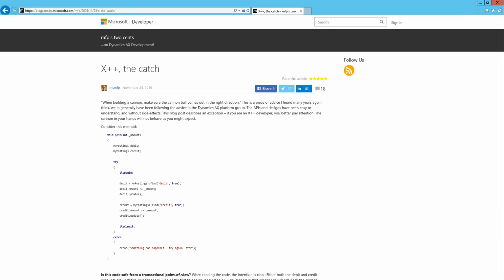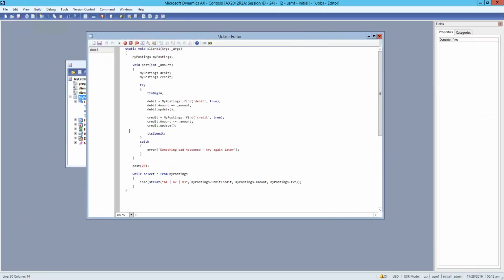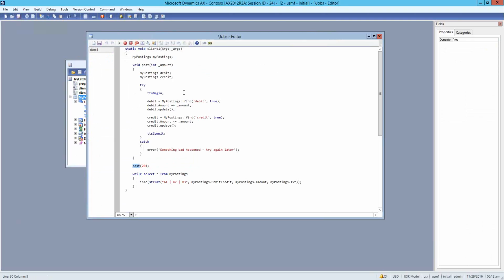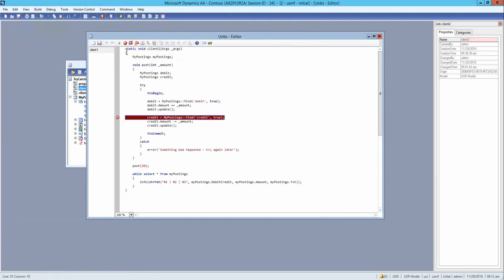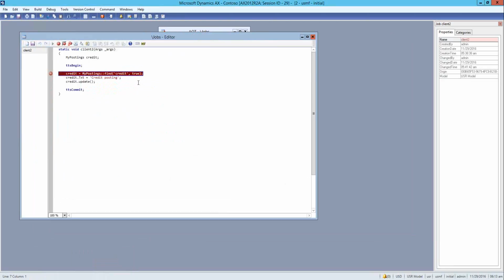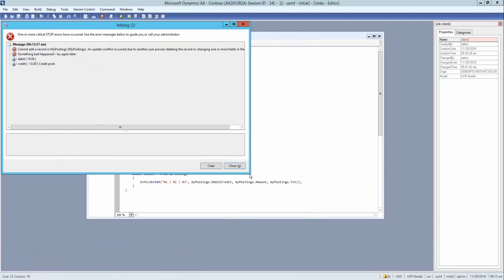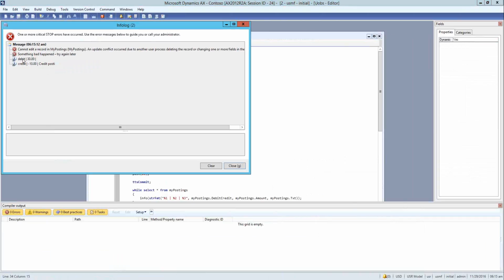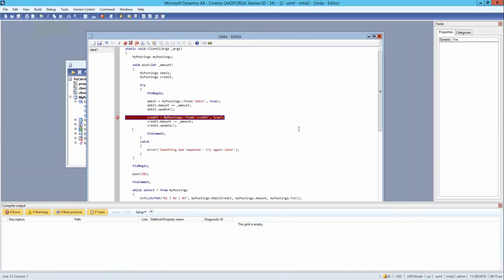X++: What may happen if your exception handling is not robust enough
Demonstration of the Dynamics AX problem, described by Michael Fruergaard Pontoppidan in his article